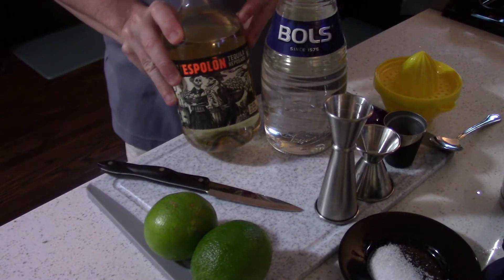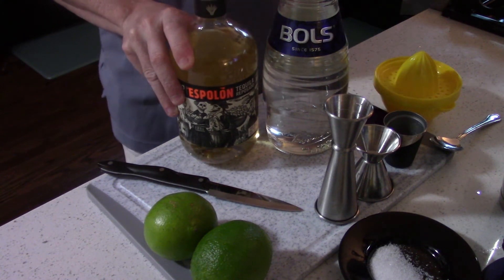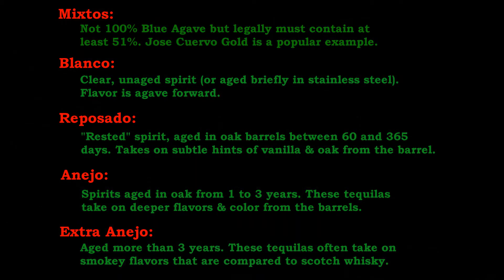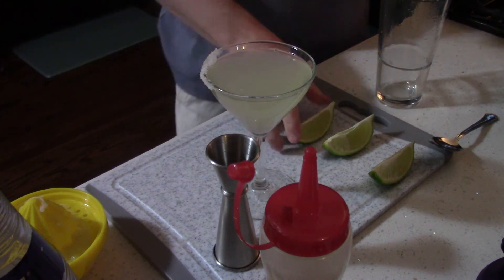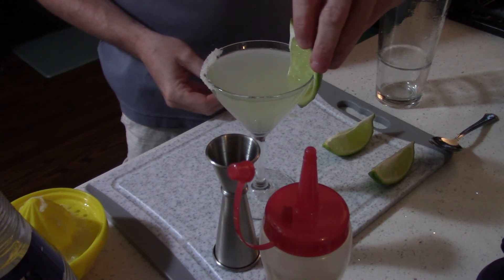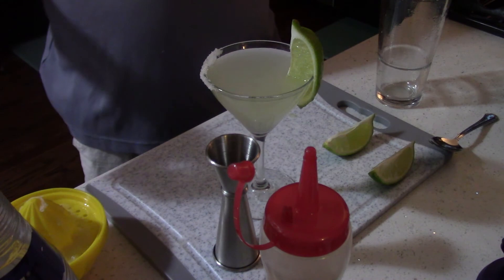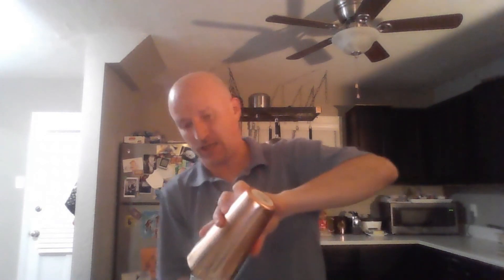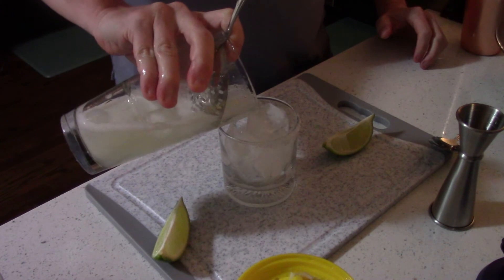The Margarita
A favorite drink to order at bars and restaurants, the margarita is not only tasty but simple to make. This is a great first cocktail to learn to make at home. Knowing how to use fresh juices will have your friends talking about how good your ritas are.